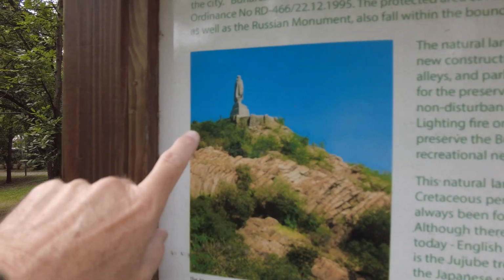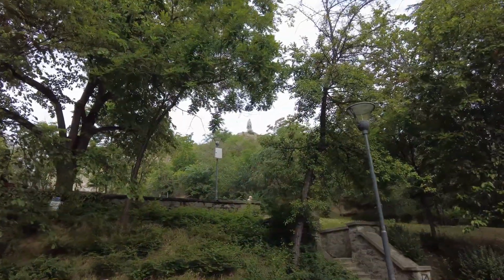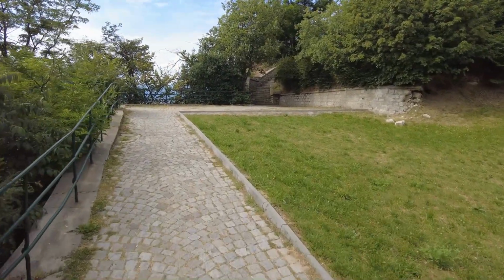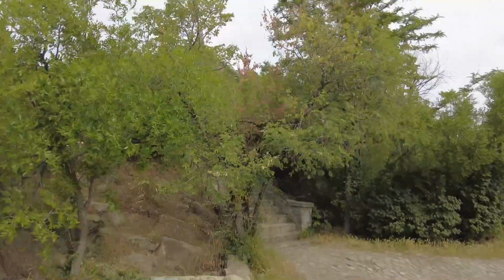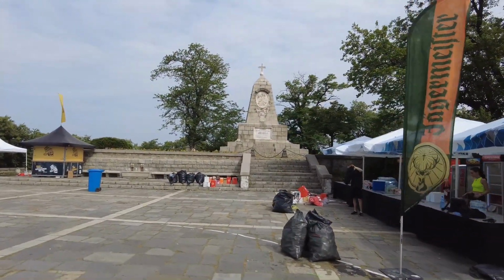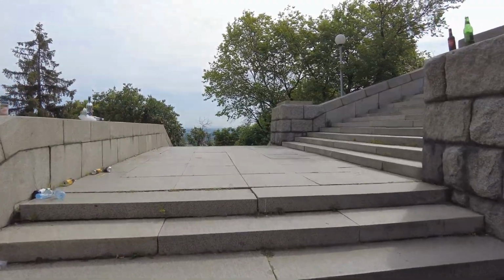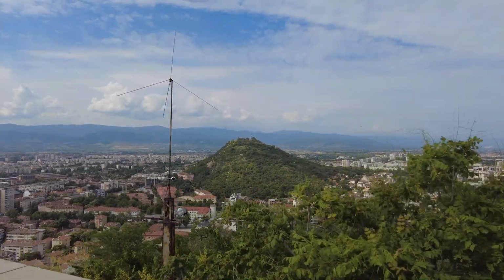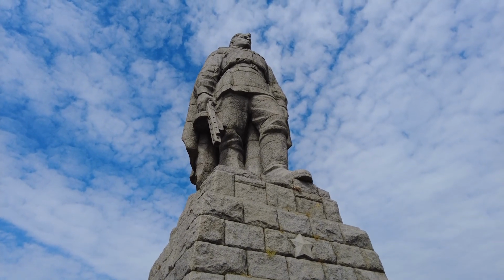Alyosha is an 36-foot tall statue of a Soviet soldier on Bunarjik Hill- Plovdiv Bulgaria - ECTV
Alyosha (an affectionate diminutive of Aleksey) is an 11-metre (36-foot) tall reinforced concrete statue of a Soviet soldier on Bunarjik Hill in Plovdiv, Bulgaria. The statue tops a 6-metre (20-foot) pedestal lined with granite. The memorial commemorates Soviet casualties incurred during the Soviet occupation of Bulgaria (which had been an Axis ally) in World War II.[A] It was installed in 1954-57.[1]

"Alyosha" is also the name of Konstantin Vanshenkin and Eduard Kolmanovski's song that was adopted as Plovdiv's official anthem until 1989.[2] A well-known poem about the Plovdiv Soldier was written by Robert Rozhdestvensky.[3]

Plovdiv authorities sought to have the statue removed on at least two occasions, in 1989 and 1996. The 1989 decision led to a preservation campaign which included a guard by the statue day and night in order to prevent it from being demolished.[4]

Alyosha Skurlatov, a soldier of the 3rd Ukrainian Front who served as the model for this statue, died in 2013 at the age of 91.[5]